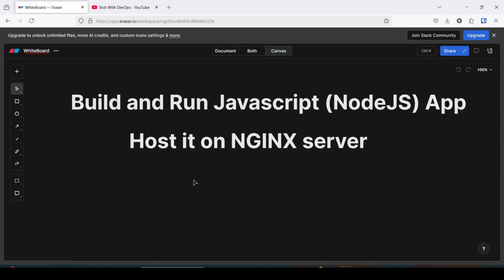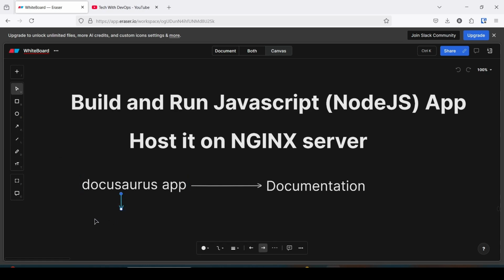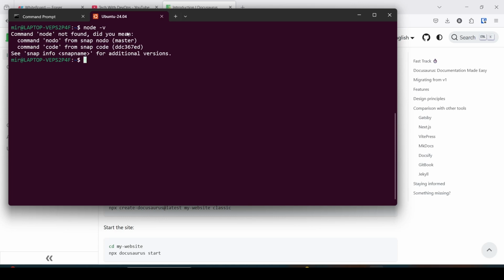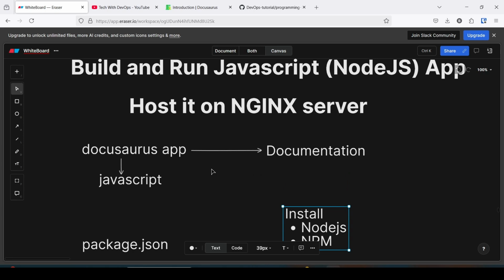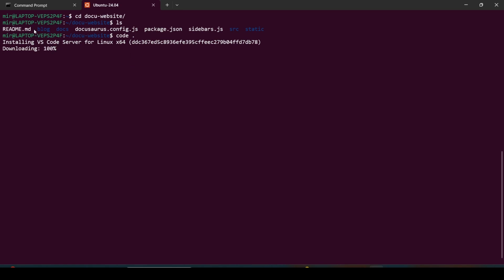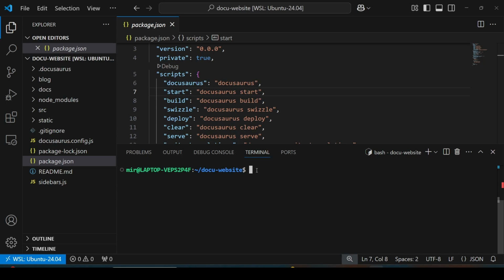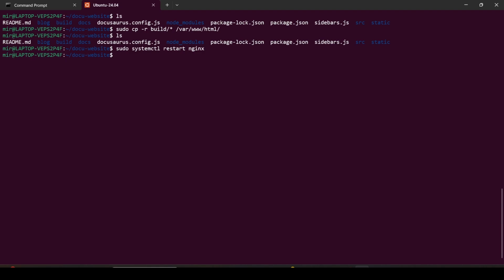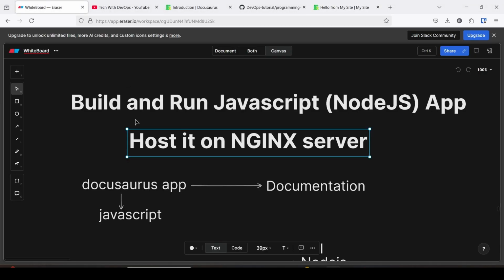Build & Run a Node.js (Docusaurus) App & Host It on NGINX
🔥 Want to build, run, and host a Node.js app on an NGINX server? This easy-to-follow guide is designed for beginners, IT, and non-IT users who want to deploy a Node.js application step by step!

✅ Clone a Node.js App from GitHub & Understand Its File Structure
✅ Install Node.js using NVM on Ubuntu WSL
✅ What is package.json? Learn Its Role & Install Dependencies (npm install)
✅ Run the App in Development Mode (npm run dev) & Build for Production (npm run build)
✅ Move the dist Directory to /var/www/html for Hosting on NGINX
✅ Set Up NGINX on Ubuntu & Host Your Node.js App

💡 Perfect for beginners, students, developers, and anyone new to Node.js & web hosting!